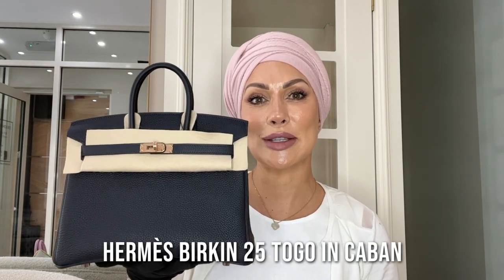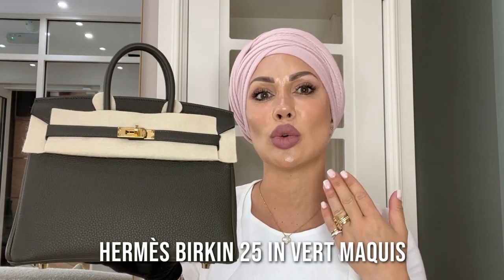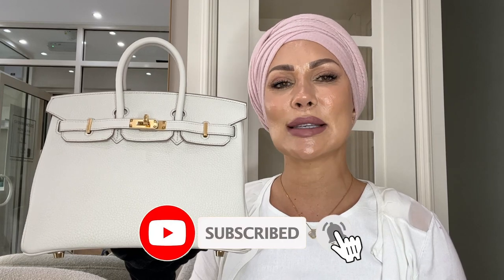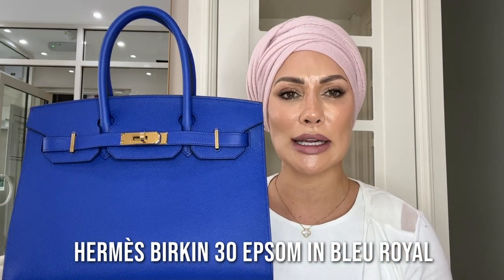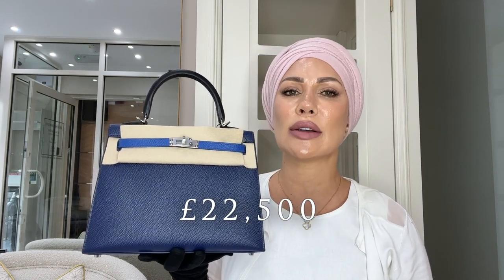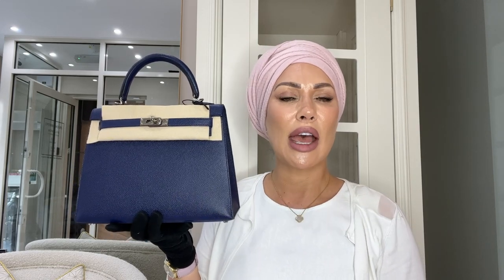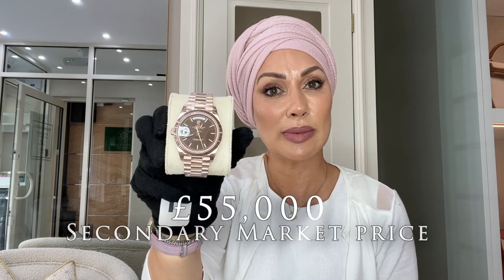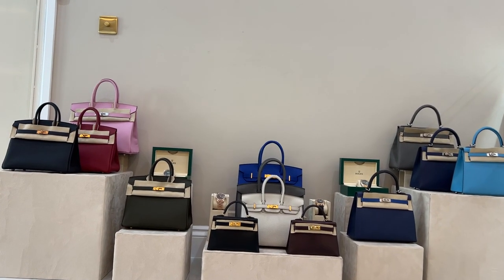£500,000 Worth of Luxury Goods! | What Can I Buy From a Luxury Dealer?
Explore the incredible selection of stock available for sale at Love Luxury, from Hermès bags to Rolex watches, totalling over £500,000!

Also, find out more about the Rolex Daytona Paul Newman and Day Date

Contents of this video:

00:00 - Intro
00:47 - Hermès Birkin 25 Togo in Caban
01:37 - Hermès Birkin 25 Togo in Rouge Grenat
02:29 - Hermès Birkin 30 Epsom in Mauve Sylvestre
03:25 - Hermès Birkin 25 in Vert Maquis
04:17 - Hermès Mini Kelly II in Black
05:34 - Hermès Birkin 25 Togo in Beton
07:36 - Hermès Birkin 30 Togo in Gris Etain
08:34 - Hermès Birkin 30 Epsom in Bleu Royal
09:29 - Hermès Mini Kelly II in Rouge Sellier
10:54 - Hermès Kelly 25 Tricolor - Noir, Bleu Saphir & Bleu France
12:00 - Hermès Kelly 25 Epsom in Bleu Du Nord
12:49 - Hermès Kelly 25 Epsom in Bleu Saphir
13:48 - Hermès Kelly 28 Togo in Gris Meyer
15:00 - Rolex Daytona Paul Newman
16:31 - Rolex Day Date
17:28 - Patek Philippe Aquanaut
19:23 - Rolex Day Date in Yellow Gold
20:07 - Conclusion
20:58 - Outro

Emily Abraham from Love Luxury discusses a selection of the stock available for purchase from the Knightsbridge boutique. Find out everything you need to know, including availability and pricing on Hermes bags, Rolex watches & more.

Looking to sell your handbags or watches?